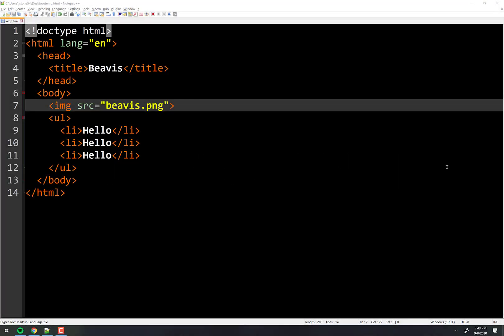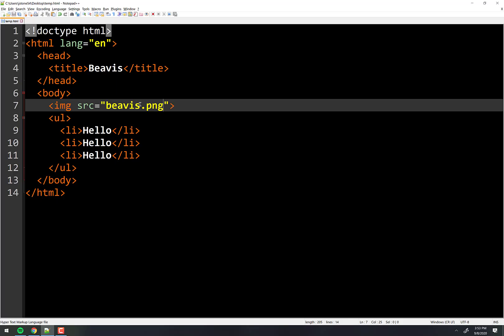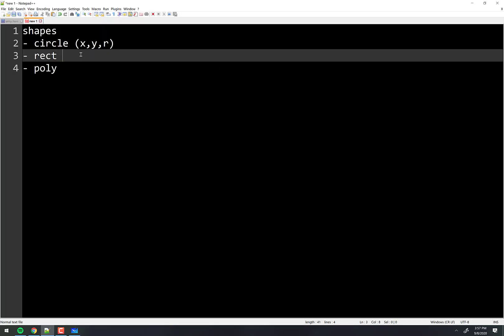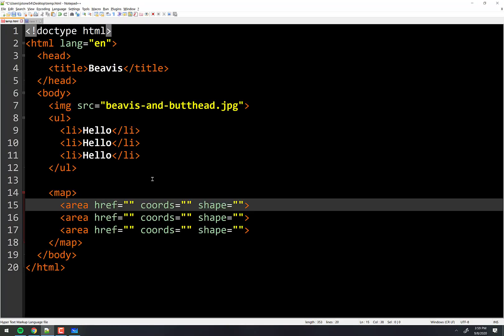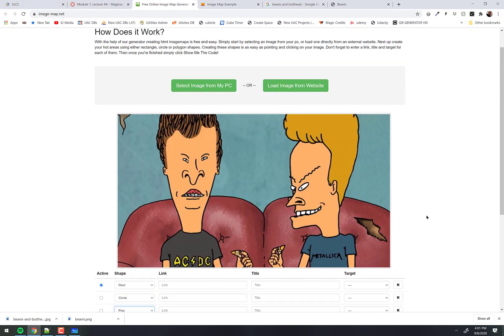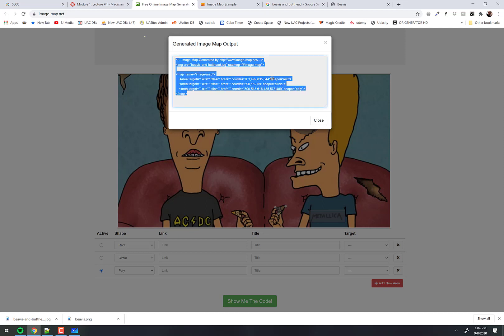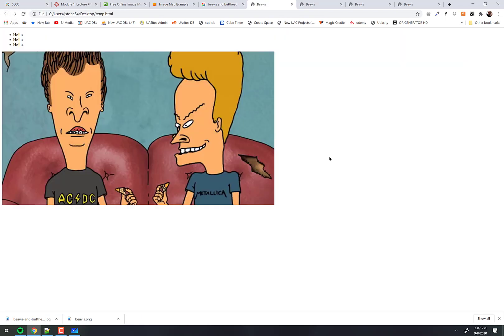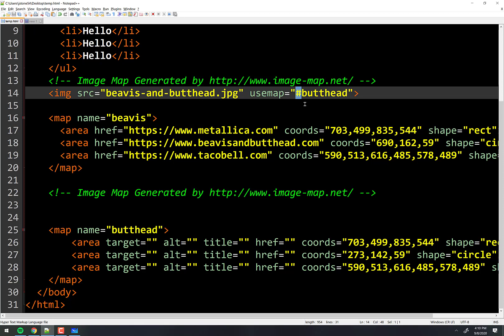How to Make HTML Image Maps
In this 15 minute tutorial on HTML Image Maps, you'll learn how to make various sections of an image become clickable.

You'll learn the two new tags:
* MAP tag
* AREA tag

You'll also learn the three key HTML attributes for the AREA tag that are required for making an image map.

Lastly, you'll learn about a free online tool that allows you to get the coordinates needed for your image maps to work properly.

This free tool also writes a large chunk of the code for you.

00:00 - Introduction (What is an image map)
00:44 - Working Example of an Image Map
01:44 - The Code
04:00 - Making a Circle Hot Spot
04:46 - Making a Rectangle Hot Spot
05:29 - Making a Poly Hot Spot
07:30 - Getting the coordinates using free image map maker tool
12:10 - The best nachos in the world
12:32 - Connecting the image to the map
14:38 - Credits